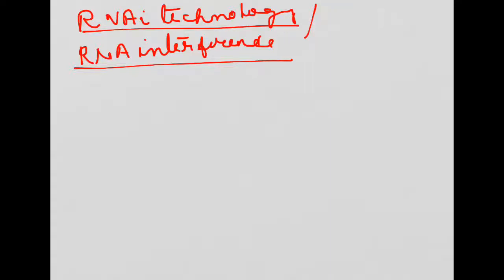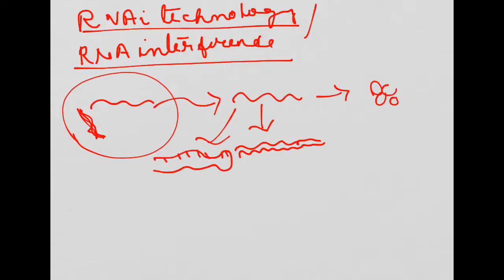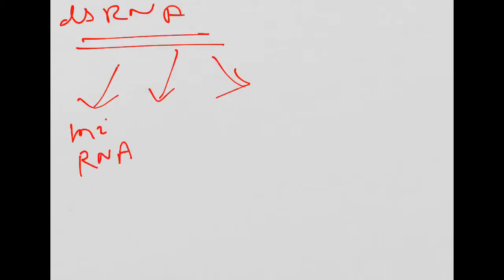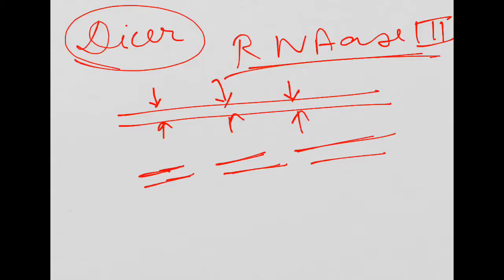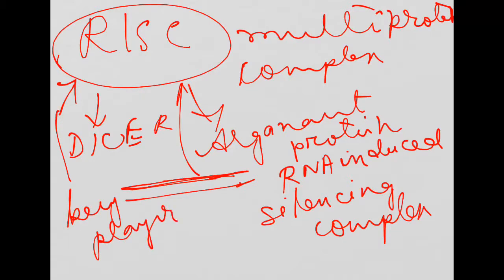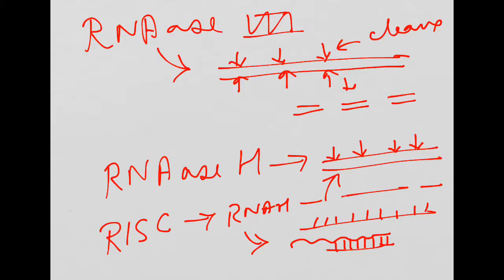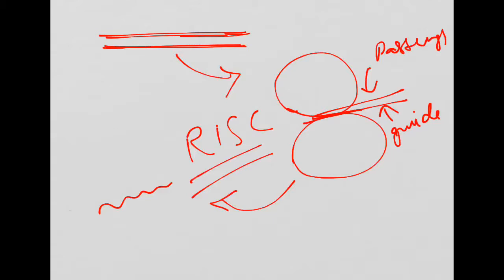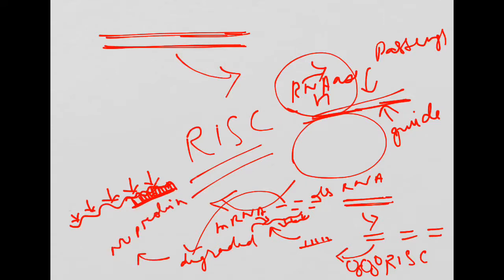RNA interference (RNAi) mediated gene silencing Part 1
This video provides basic concepts of RNAi technology. Explained the basic concepts of RNAi technology that will be helpful for the beginners in Biotechnology and also for those trying to clear CSIR NET exam